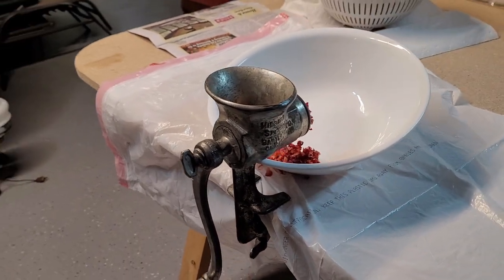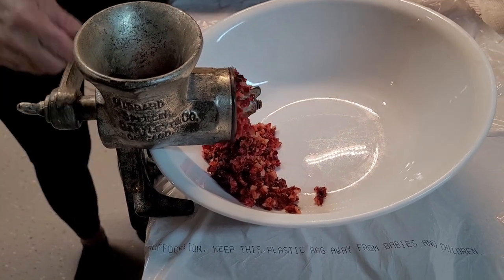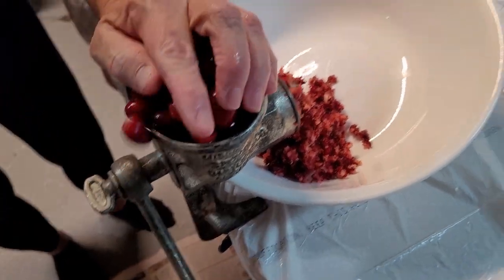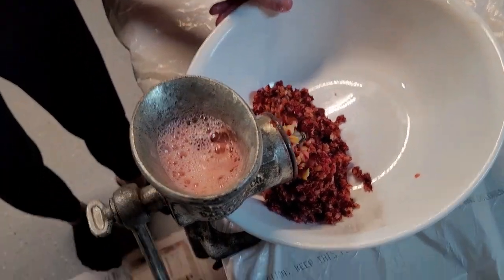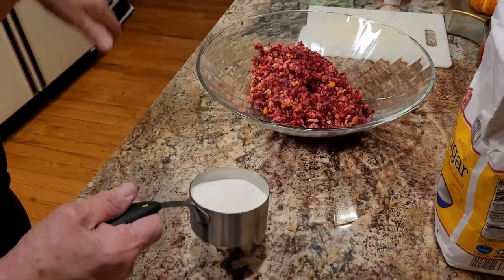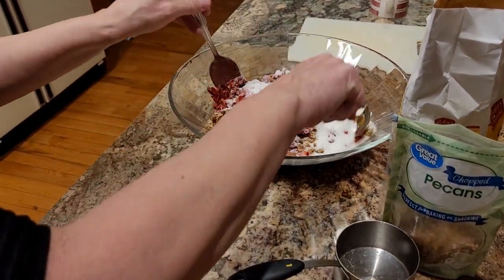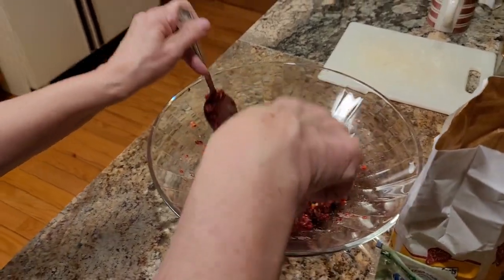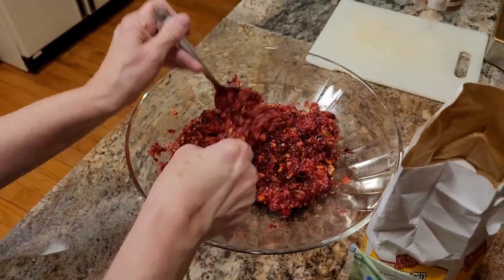How To Make Cranberry Relish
If you don't have a meat grinder a food processor will work.

12 ounces fresh cranberries
1 orange , with peel
1 cup sugar
1/2 cup chopped pecans

We poured about half of saved juice back into the relish.